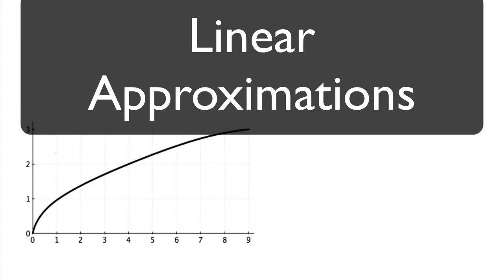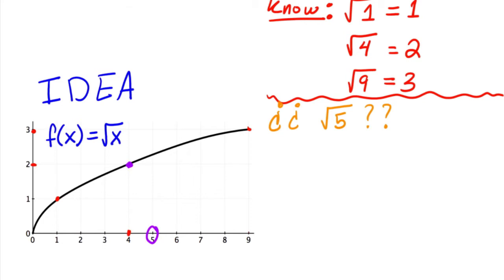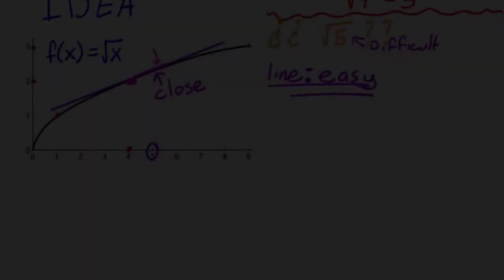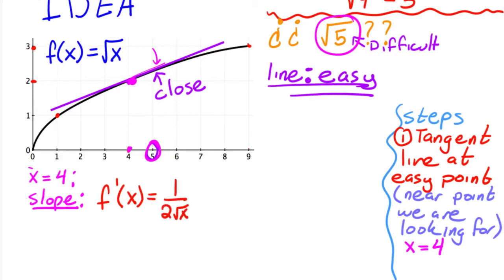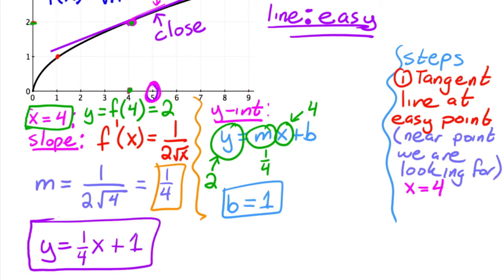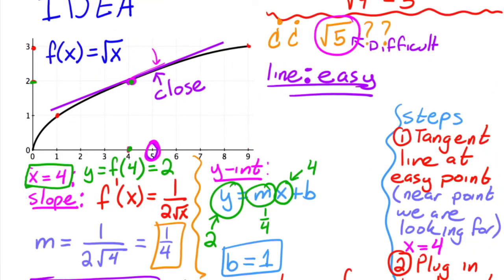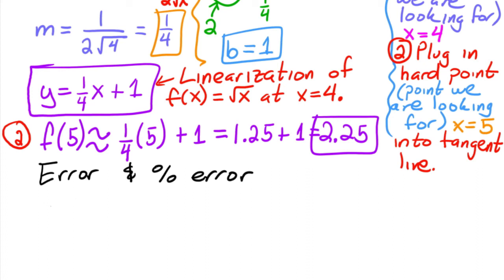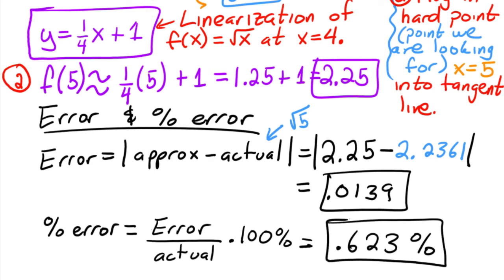Linear Approximation Minilecture